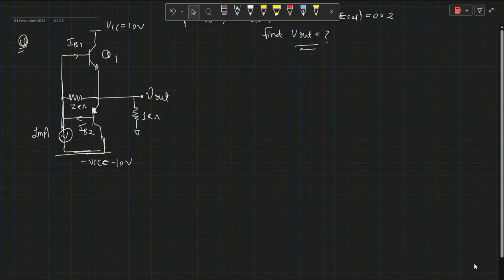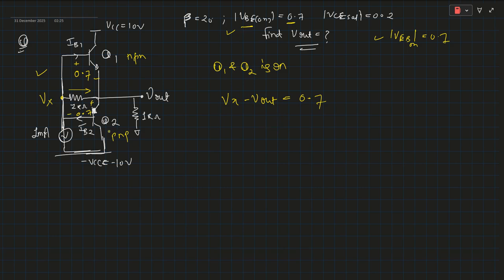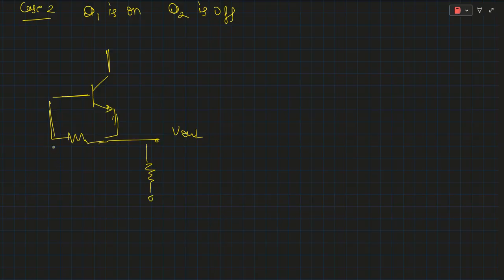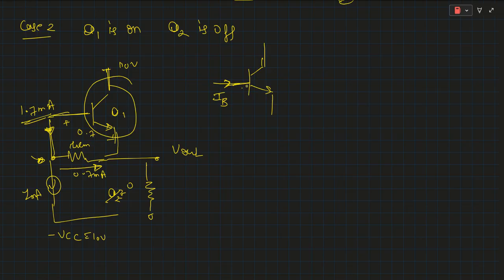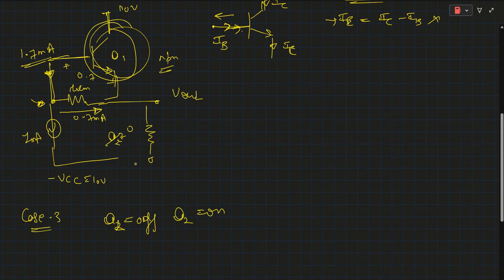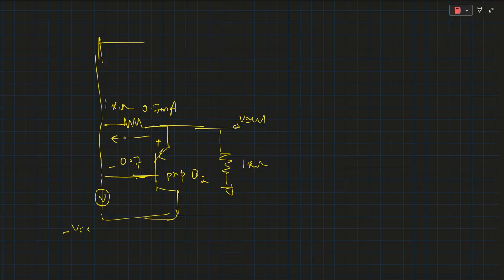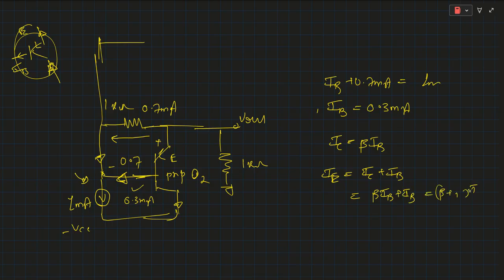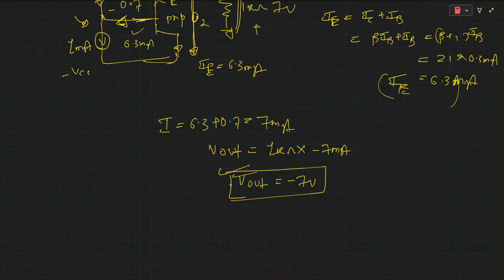Question on Region of Operation of BJT. Must watch